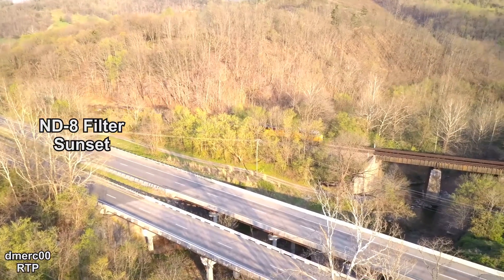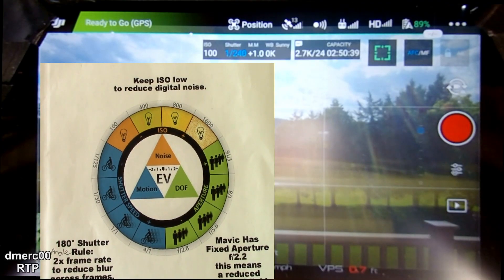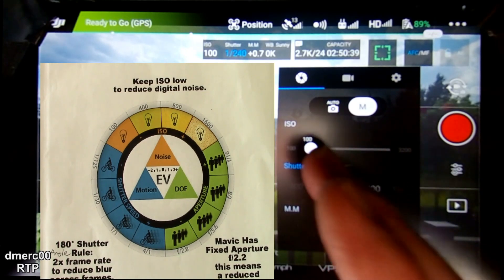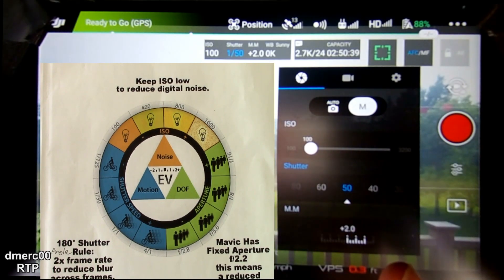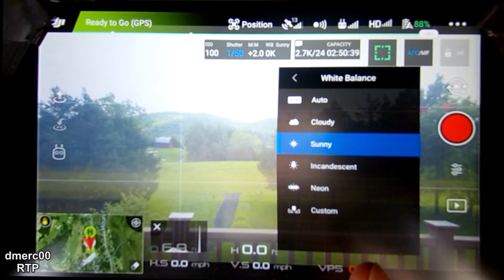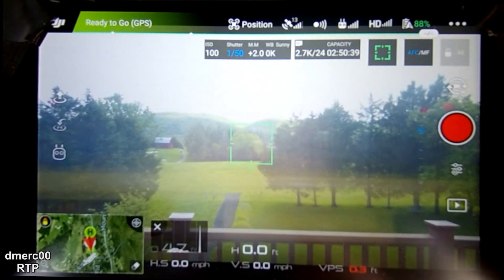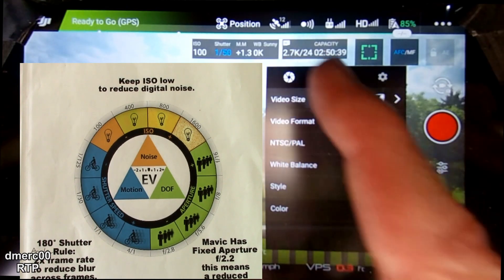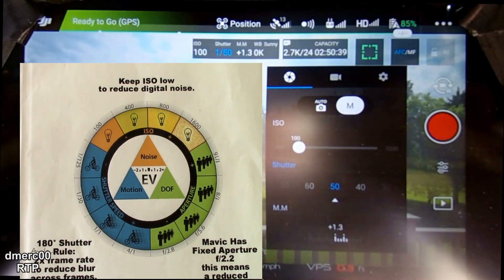DJI Mavic Pro Best Settings, Flight Video Test of Best ND Lens Filters and How To Use Them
Flight footage testing on the best recording settings for DJI Mavic Pro. How to use the ND Filters and how to record great looking aerial video footage. This is a follow-up on my previous video on best setting and ND Lens Filters with a focus on actual aerial video footage.
Links to the best ND filters for the DJI Mavic are below.

Tips for cinematic aerial photography below

There are several sources of DJI Mavic ND lens filters such as these:
Freewell Lens Filter 6 Pack for DJI Mavic Pro
Polar Pro Filters DJI Mavic Lens Filters
Taco-RC ND Filters for Mavic

But these are the ones I purchased from DJI when I got my DJI Mavic.
DJI ND Filters for Mavic
They clip onto the DJI Mavic Camera with three clips and can be left on the camera if you like or can be easily removed.  ND stands for Neutral Density but why do we need ND filters? It's in the video.
So what are the best ND filters for DJI Mavic Pro? I think it's a matter of  opinion. For me the DJI filters were cost effective and easy to install and remove.

Here I found a chart with an explanation of how EV (exposure value) was affected by three settings (ISO=100, Shutter Speed 2x  frame rate, Aperture or Filters)…Mavic 180 degree shutter angle rule.  One important take away: Mavic aperture is fixed at f2.2, No adjustable Iris or diaphragm on Mavic Pro. EV is a measure of the overall brightness. It’s good if we can keep the EV close to zero to get the best results from the CMOS camera sensor so the video is not too under or over exposed.  But how does this chart relate to the Mavic camera settings and how do we get to the settings in the DJI GO 4 APP to change them? We explore the answers to these questions in this video.

Tips for cinematic aerial photography:
1. Flying Low because that is where the action and subject matter is.
2. Use the Rule of Thirds rather putting subjects in the middle. You can turn on the grid to see where the thirds are located.
3. Compose layers of subject matter in foreground, middle, and background to give a 3D appearance and to accent movement.
4. Get the camera moving in different ways simultaneously such as combining slide, lift, tilt, pan to increase viewer interest.
5. Avoid prop interference in the frame buy flying slowly or flying backwards. Keep movements smooth by adjusting stick gains and gimbal gains. Practice being gentle on the controls.
6. Keep the sun behind the camera for flat lighting or to one of the sides for more contrast, unless you want to capture a sunset or lens flares.
7. Use ND Filters instead of boosting the shutter speed to avoid jerkiness.
8. Shoot in manual and don't use auto white balance to avoid the color pallet from changing during the clip making post production difficult.
9. You may want to shoot in a manual flat profile such as dlog and then color grade later for the best results.
10. If there is a lot of wind you can shoot at higher frame rates such as 60 f/s and then slow it down in post production to get a cinematic look.

Camera techniques to film great aerials with your Mavic Pro:
1. Unveiling Shot - revealing the background subject matter by lifting camera.
2. Look Up Shot - by slowing tilting camera up. You can fly backward while doing this.
3.  Pull Back Shot - by flying backwards.
4. Head Over Shot - while slowly raising and rotating while looking at ground. Or fly forward while looking at ground.
5. Cam Crane Shot - slowly raise the Mavic by tilting the camera down.
6. Course Lock Shot - Following straight line while rotating the Mavic.
7. Slider Shot - imitating a dolly shot by flying low to ground and sliding sideways and combine with a little lift.
8. Tripod Mode - Keep the Mavic in position while slowly rotating.